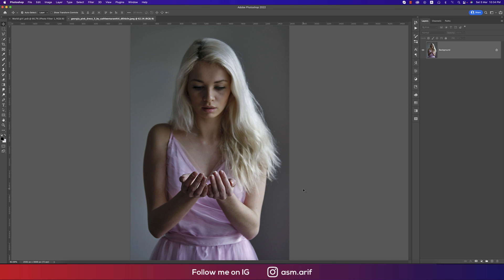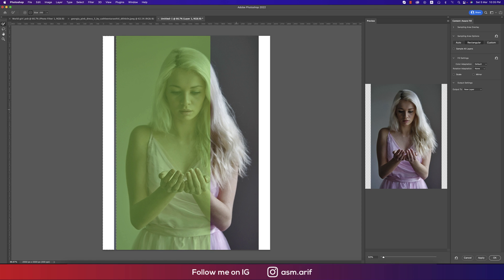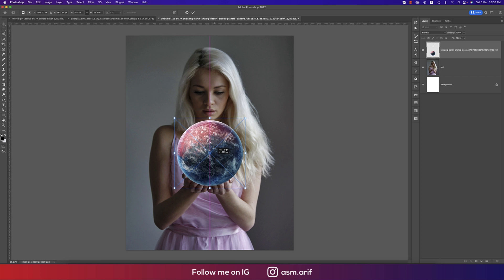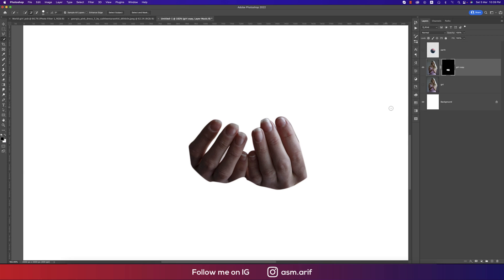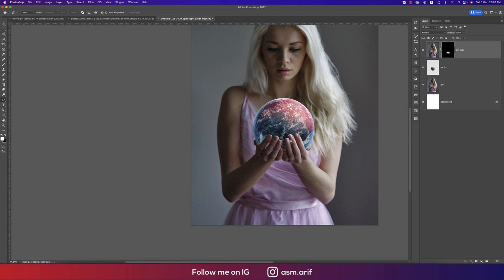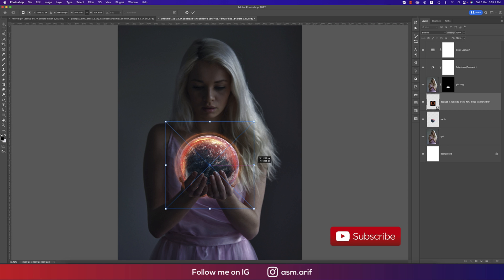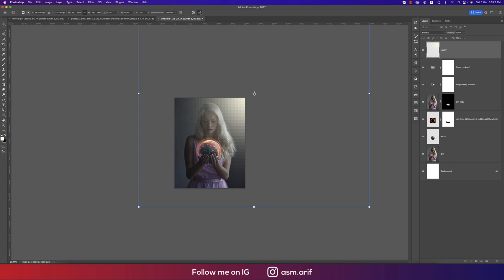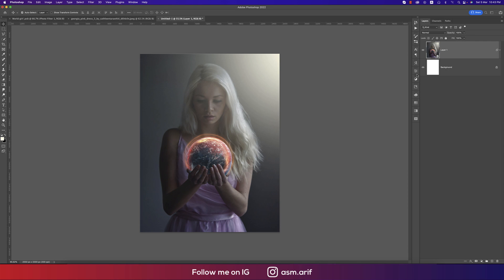Photoshop cc 2022 allows you to easily manipulate your photos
Hello everyone, today I'm going to show you something new. Photoshop cc 2022 makes it simple to manipulate your photos,photoshop tutorial,photoshop cc,photoshop,adobe photoshop,photoshop cc 2022,how to use photoshop,photoshop cc tutorial,photoshop 2022,photo manipulation,photo manipulation in photoshop cc,photoshop cc 2022 new features,photoshop manipulation,how to create many photos in one photo,photoshop 2022 new features,how to edit photos,turn photo to cartoon photoshop,adobe photoshop tutorial,photo to cartoon photoshop,learn photoshop